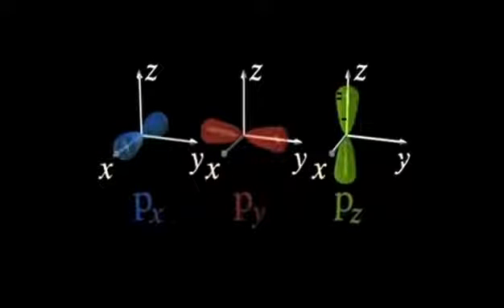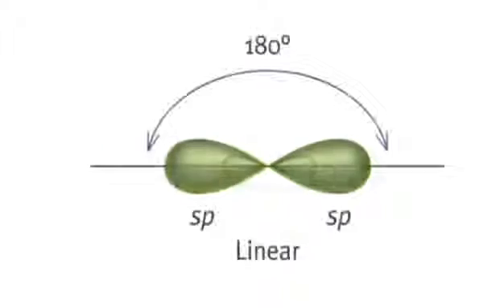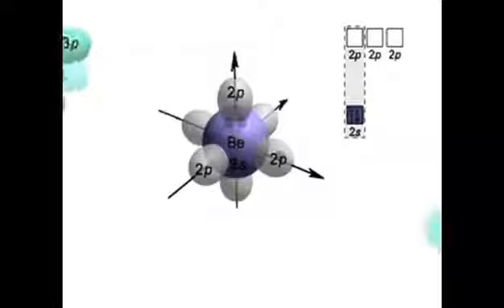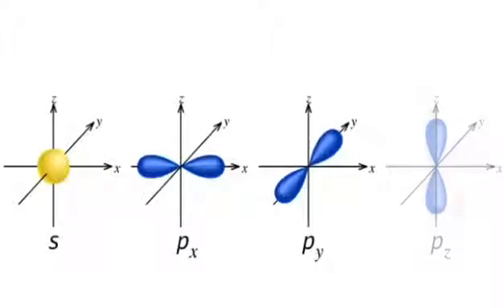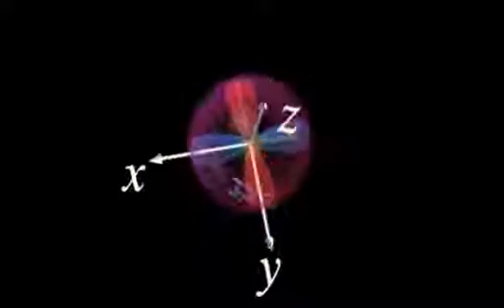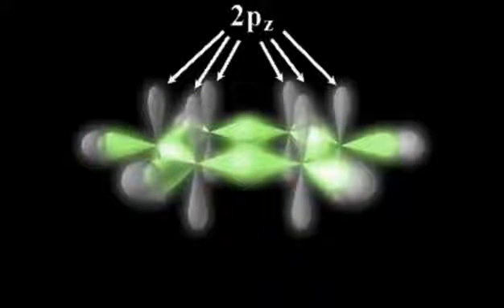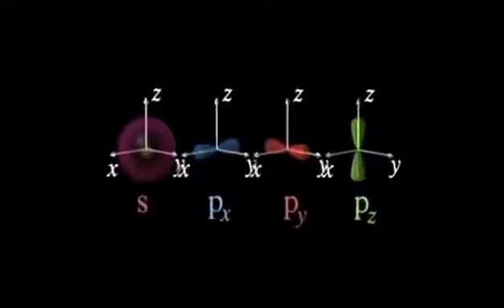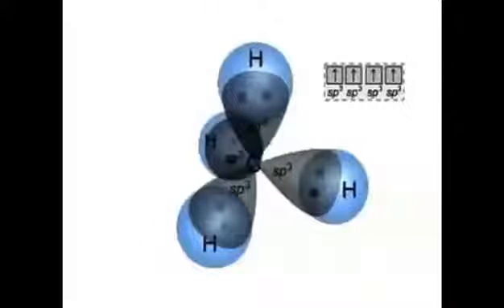ch101 topic 5(2)